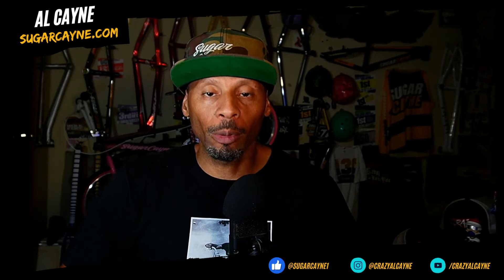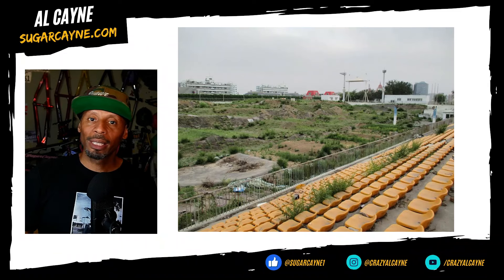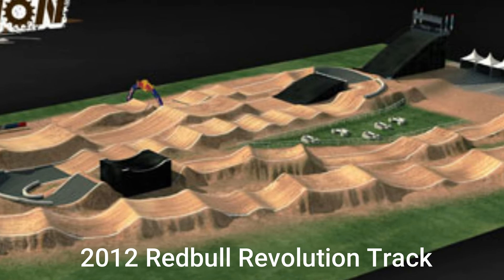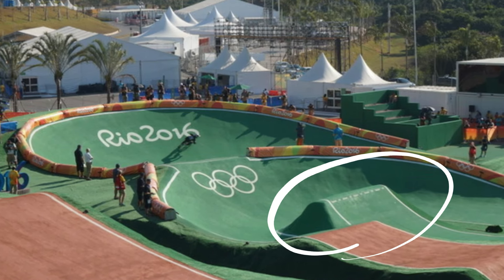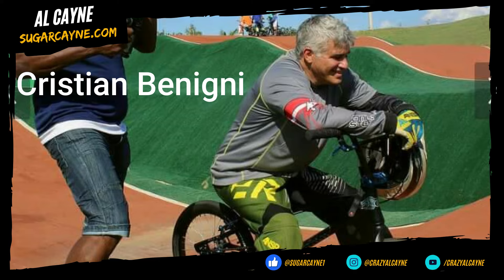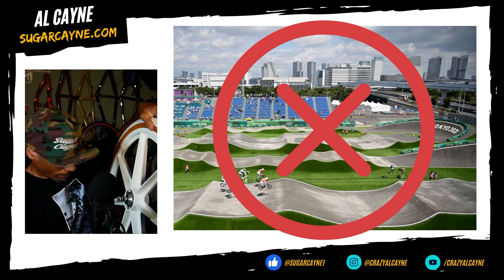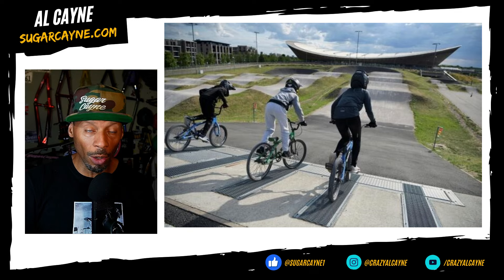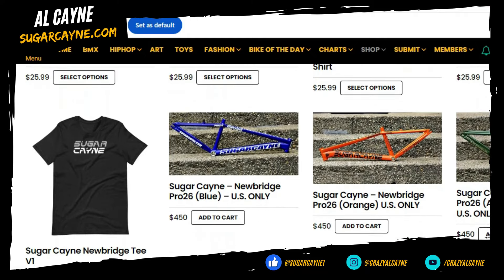Abandoned Olympic BMX Track Rebuild? What Happened To The Olympic BMX Tracks ?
Abandoned Olympic BMX Track Rebuild? Which Olympic BMX tracks are still around and which one's have been demolished or abandoned?

Every 4 years the Olympic Games comes to bring the global community together in unity to enjoy watching the best athletes our countries have to offer.

The countries that win the bid to host the epic sporting event build amazing venues, stadiums, arenas, courses, villages and housing throughout their cities to accommodate the Olympic Games.

But when the games are over, A lot and I mean  A LOT of those great facilities become abandoned.